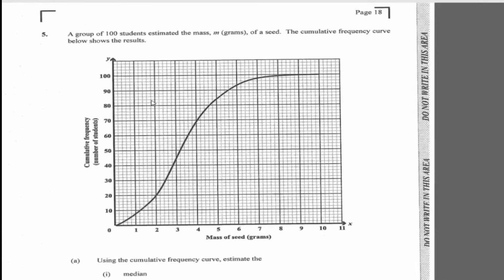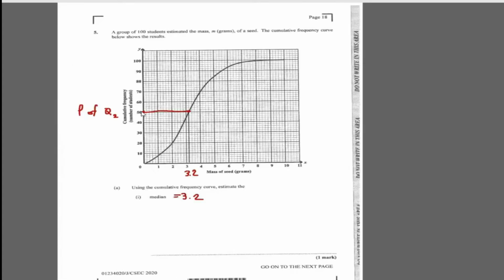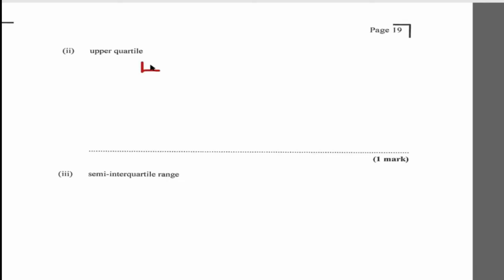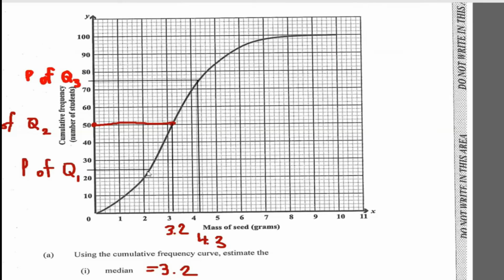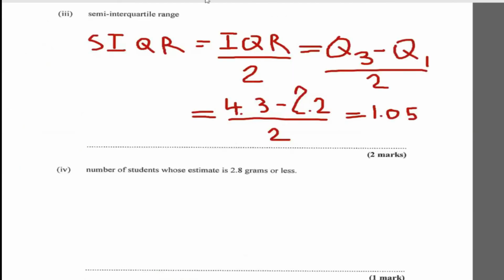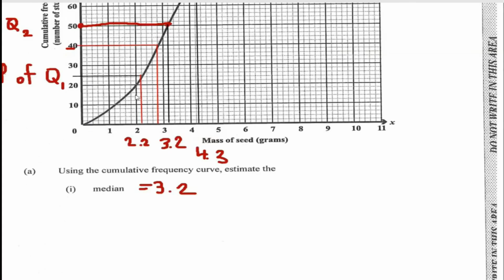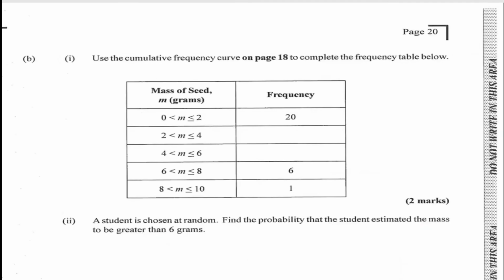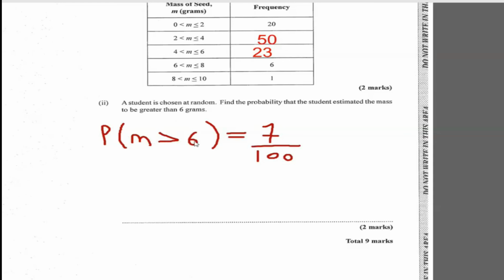CSEC MATHEMATICS|JANUARY 2020|QUESTION 5|STATISTICS